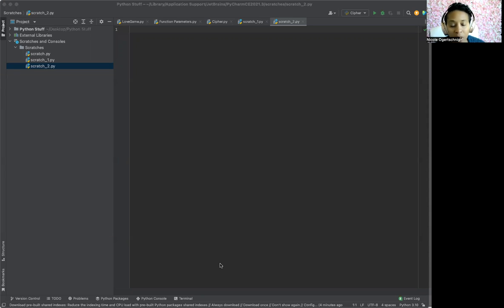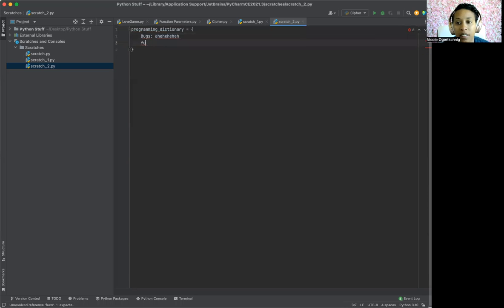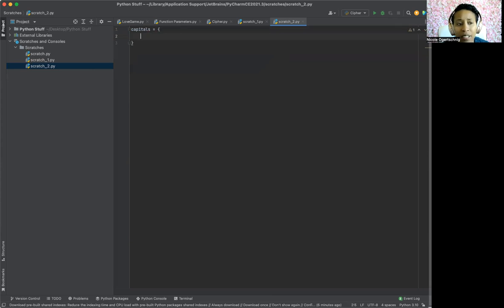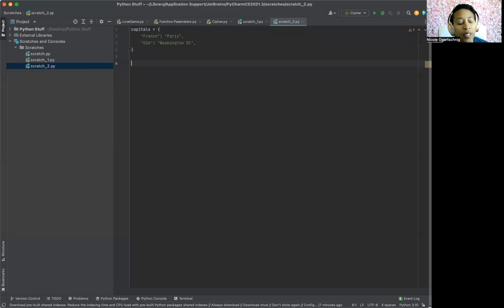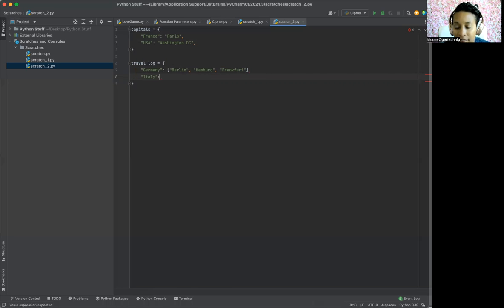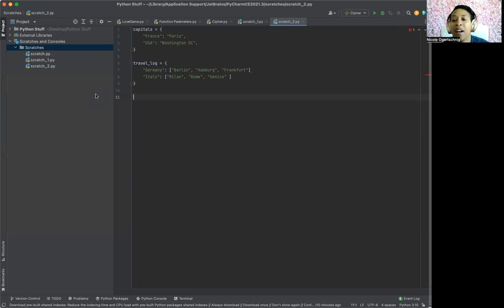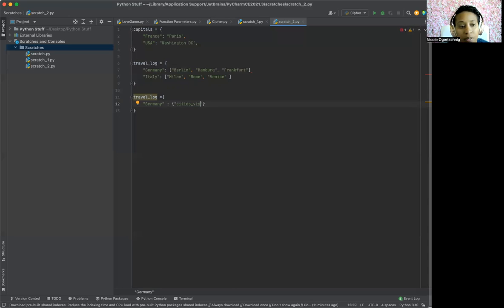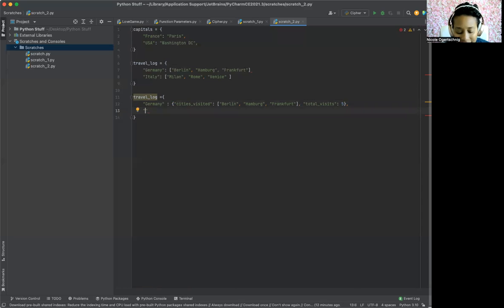Nesting with Dictionaries & Lists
Dictionaries are used to store data values in key: value pairs. A dictionary is a collection which is ordered, changeable and do not allow duplicates. Dictionaries are written with curly brackets { }

A list is used to store multiple items in a single varibale. Lists are created using sqaure brackets [ ]

In this video showing how to use dictionaries and list, and how to nest them within each other.